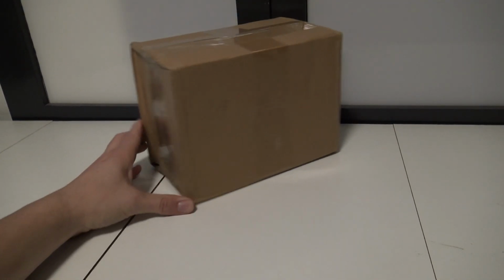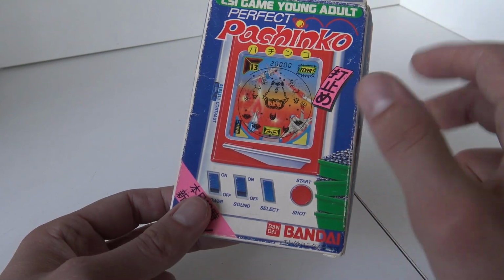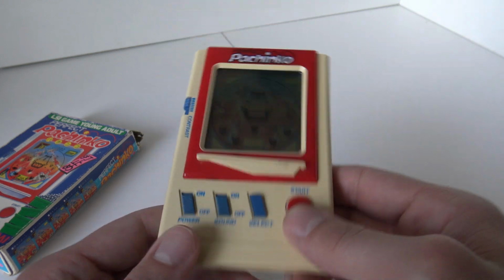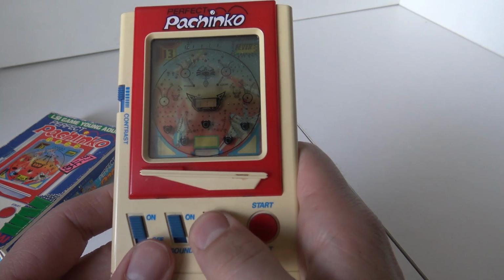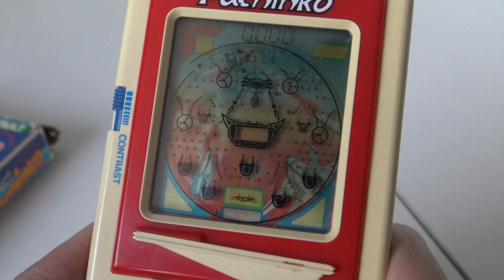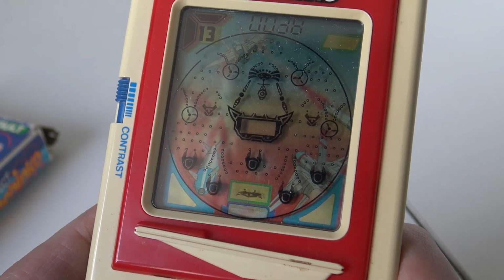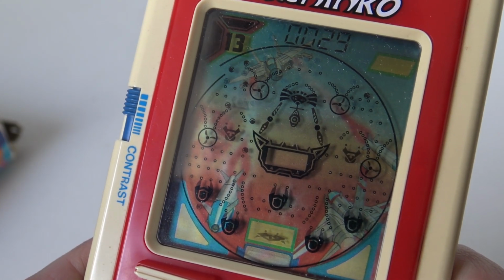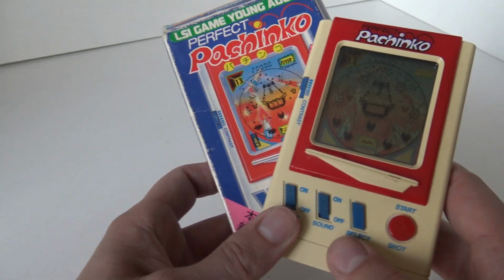Retro LCD Game - Perfect Pachinko Gaming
Today we are going to take a closer look at this LCD Game Perfect Pachinko send in by Magix Buttons to Review on the channel.

For more awesome wicked video's !